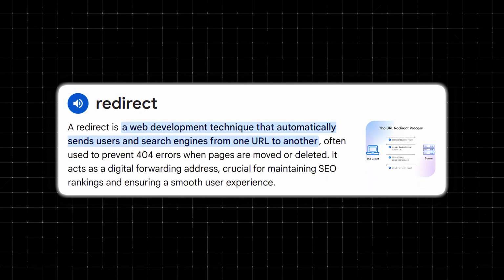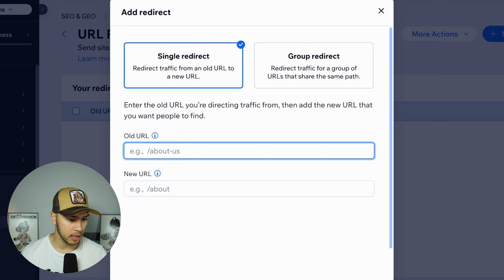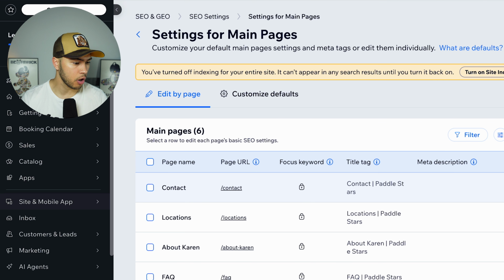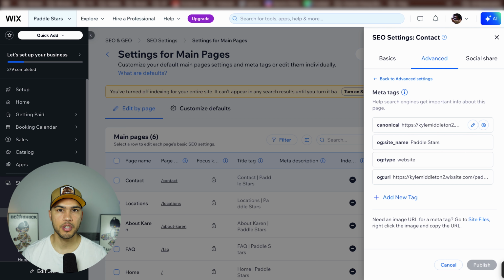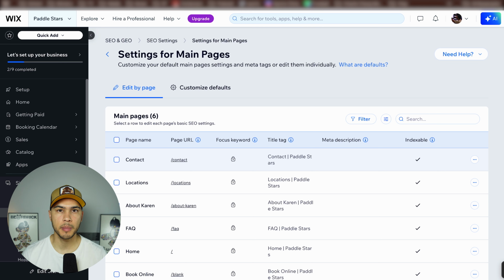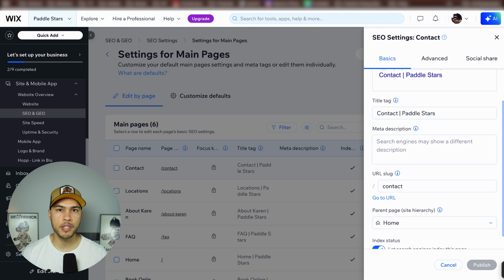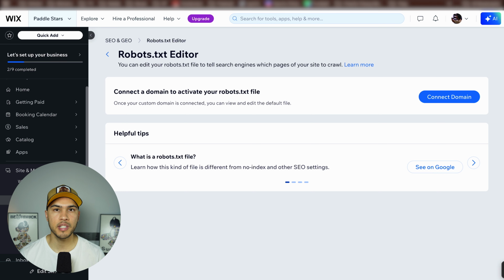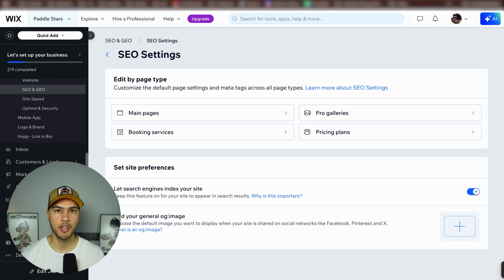Wix SEO Tips: Redirects, Canonicals, and Indexing Controls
In this video, I’ll go over Wix SEO tips for redirects, canonicals, and indexing controls so your website is easier for Google to crawl and rank. You’ll learn how to set up 301 redirects in Wix, fix broken links, manage canonical tags, and control which pages show in search results. I’ll also explain how clean URLs, duplicate content fixes, XML sitemaps, robots.txt, Google Search Console, and internal linking all work together.

Our favorite website builders & tools:
🖥️ Hostinger (Host and build 100 different websites for under $3 per month):

Be sure to watch this video all the way as I cover how to avoid common Wix SEO mistakes that can hurt your rankings, traffic, and site structure. I’ll show you when to use redirects, when to noindex pages, how to check indexability, and why self-referencing canonicals matter. You’ll also learn how to handle deleted pages, orphan pages, blog SEO settings, URL slugs, crawl budget, and “Discovered, currently not indexed” issues.

Wix gives website owners built-in SEO tools to manage technical SEO, page indexing, redirects, canonicals, metadata, sitemaps, and search visibility without needing code. These settings matter because even strong content can struggle if Google finds broken pages, duplicate URLs, blocked pages, or confusing site signals. When your Wix site has clean structure, proper redirects, optimized blog posts, strong internal links, and clear indexing rules, it has a better chance to rank higher in Google search.

– Kyle

Timeline:
0:00 - Introduction
0:40 - What Redirects, Canonicals, And Indexing Mean
1:23 - Setting Up 301 Redirects In Wix
2:14 - When To Use Redirects
2:28 - Pro Tip Before Deleting Pages
2:37 - Common Redirect Mistakes
2:57 - Canonical Tags In Wix
3:59 - Self-Referencing Canonicals
4:17 - Indexing Controls In Wix
5:07 - Fixing Duplicate Content Issues
5:37 - Creating A Clean URL Structure
6:10 - Blog Indexing Strategy
6:26 - Robots.txt In Wix
6:53 - XML Sitemap In Wix
7:07 - Fixing “Discovered, Currently Not Indexed”
7:17 - Internal Linking Strategy
7:36 - Avoiding Orphan Pages
7:51 - How Redirects, Canonicals, And Indexing Work Together
8:11 - Common Wix SEO Myths
8:23 - The Smart Way To Grow On Wix
8:43 - Recap
9:04 - Conclusion